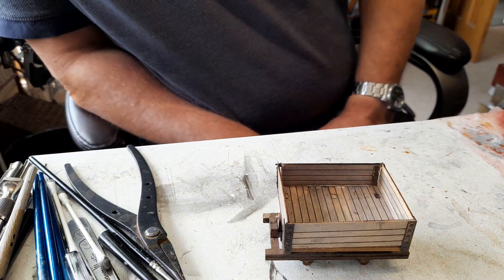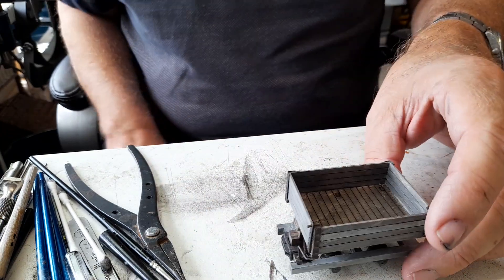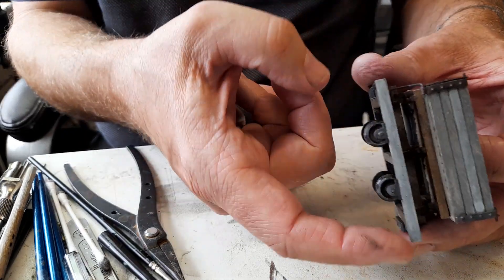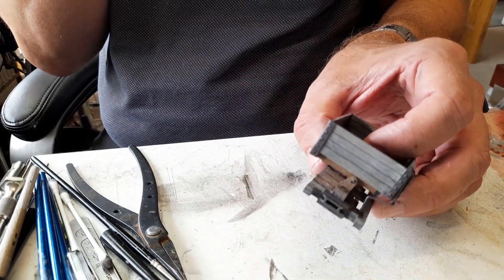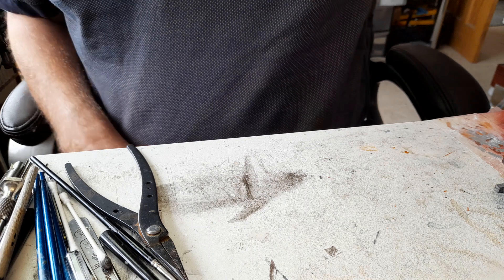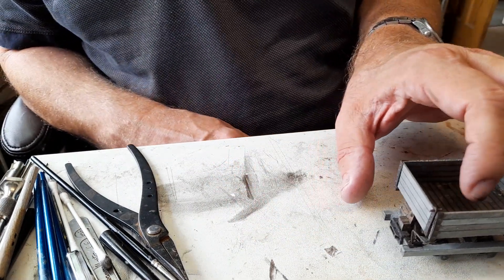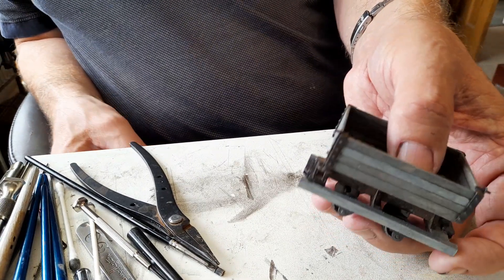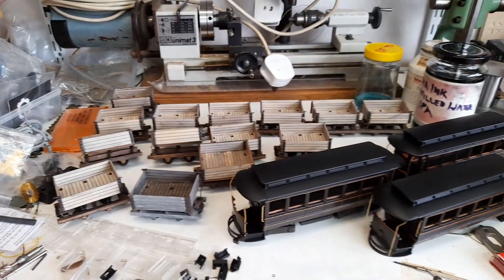Twelve side-tippers for 'The Sparrow'